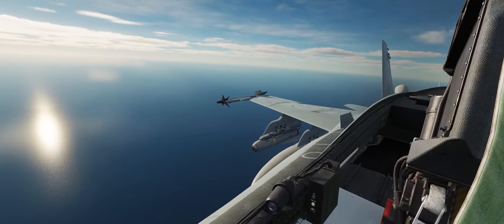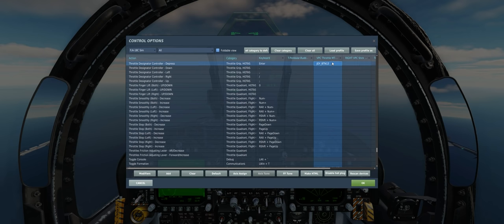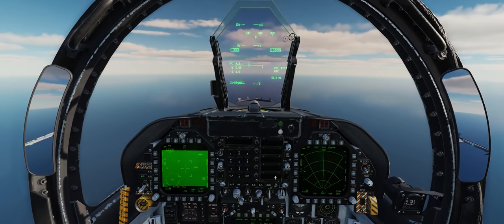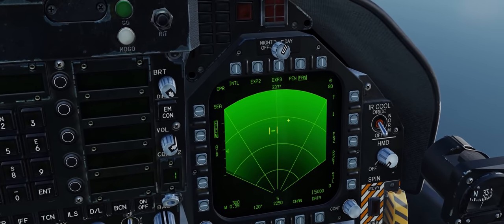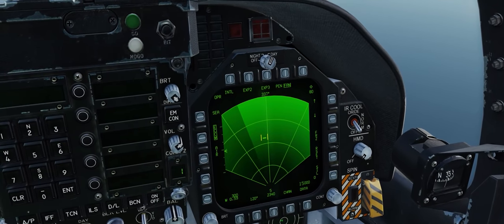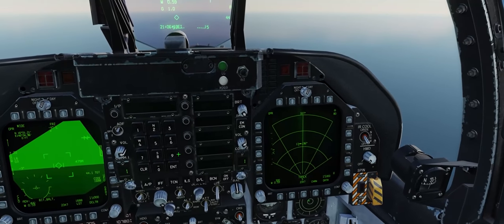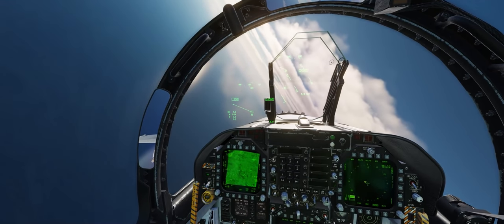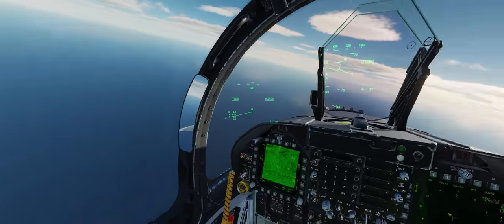DCS F/A-18C Hornet Targeting Pod Target Acquisition Methods!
Hey guys, I have had a lot of new DCS World pilots asking me about how to acquire targets with their targeting pod to then prosecute with their JDAMs, LGB's or AGM-65 Mavericks.  There are many way to get your targeting pod onto a target in the DCS World F/A-18C Hornet, and this tutorial will cover some of the most common methods!

00:00:00 - Keybinds & Cockpit Setup
00:03:50 - A/G Radar GMT/SEA Modes
00:10:50 - A/G Radar Map/EXP Modes
00:15:30 - Waypoint Designate
00:17:00 - Velocity Vector Slave / HUD Slewing
00:22:15 - HMD SPI Creation / HMD Slewing

►System Specs DCS/Gaming PC:
GPU: GeForce RTX 2080 Ti
CPU: Intel(R) Core(TM) i9-10900K CPU @ 5.20GHz
Memory: 64 GB RAM 3600mhz
Current resolution: 2560 x 1080, 144Hz

►►System Specs Dedicated Server/Video Editing PC:
CPU: AMD Ryzen 7 3800X @ 3.9GHz
Memory: 32GB RAM